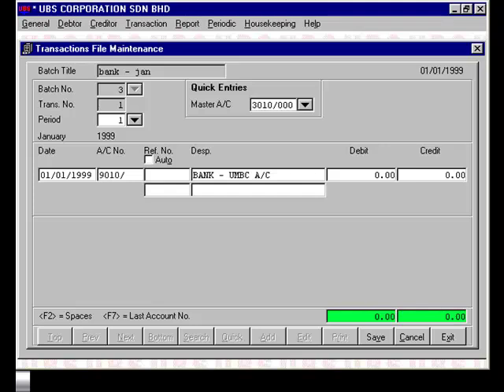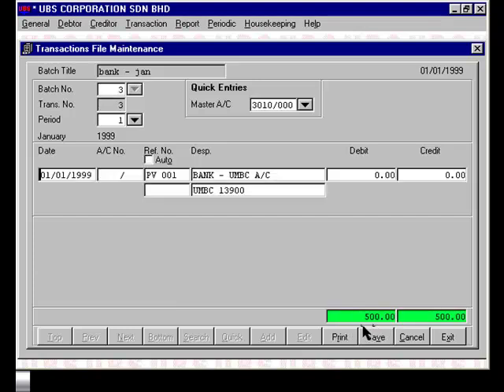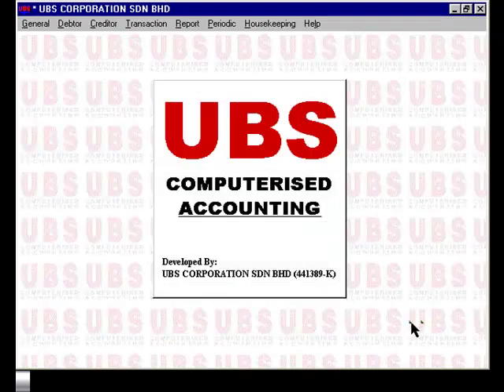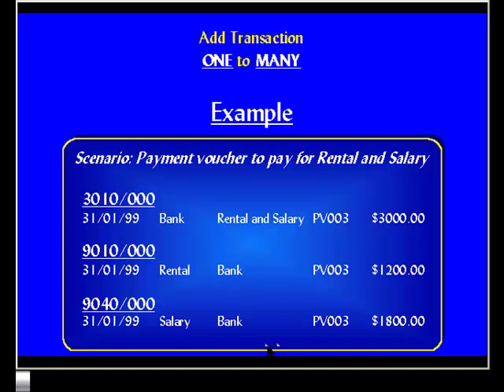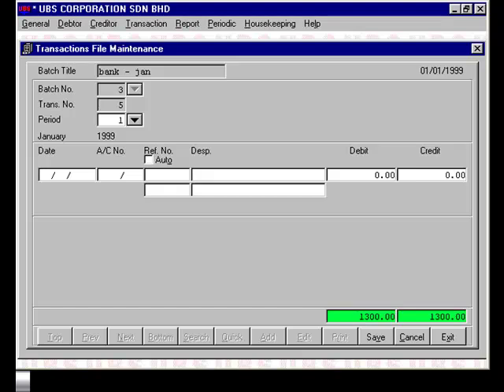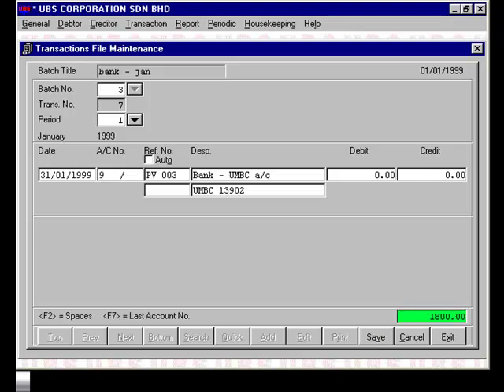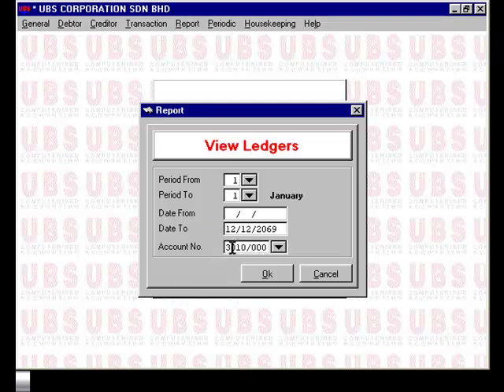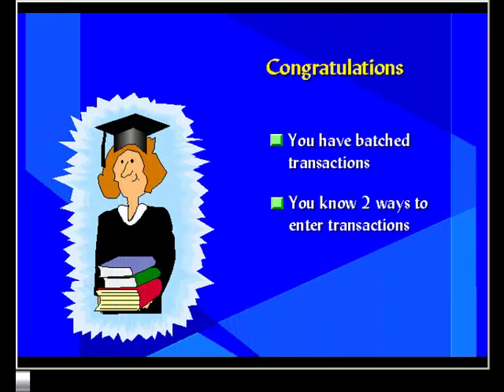03-Add Transaction 2/2